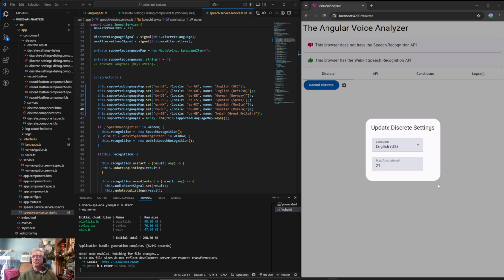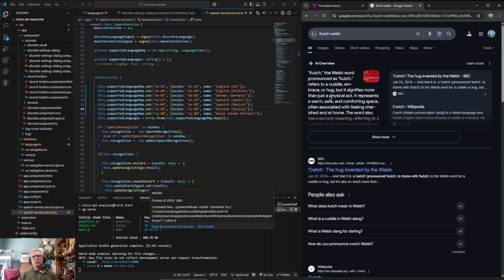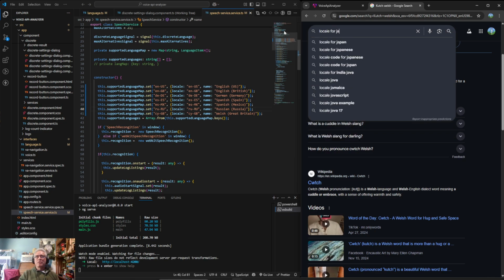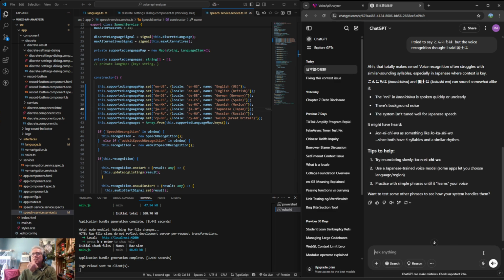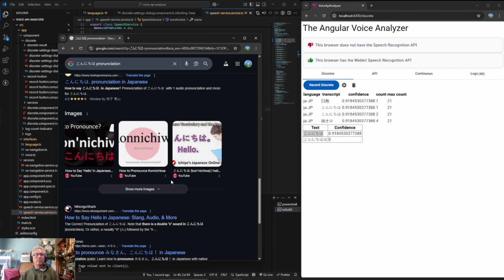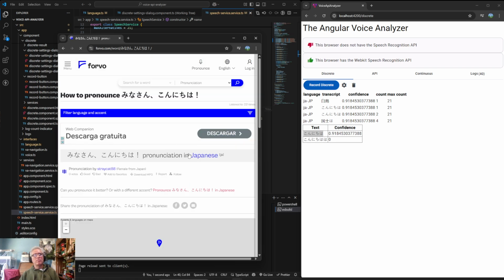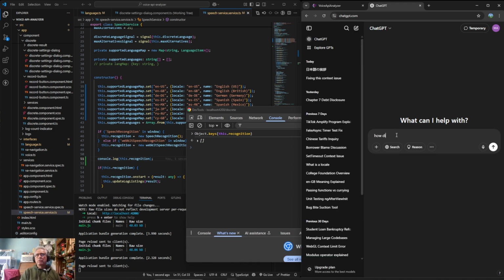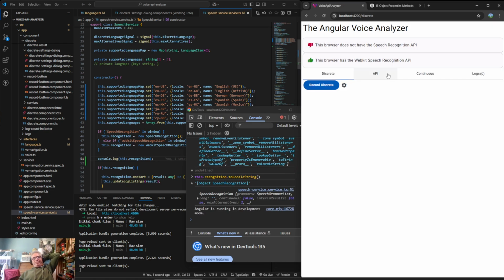089 - Angular - Web API Speech Analyzer: Japanese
In this video I played around with Welsh a bit and then I tried some Japanese.